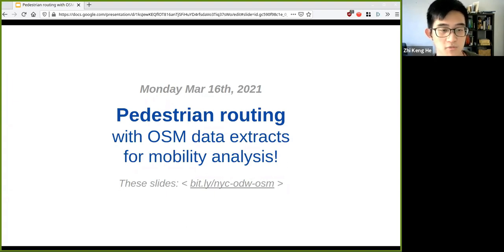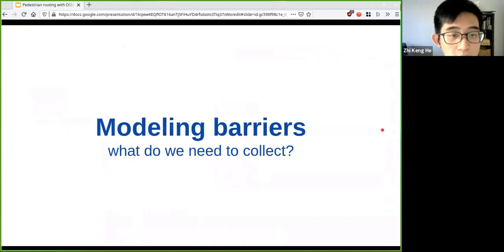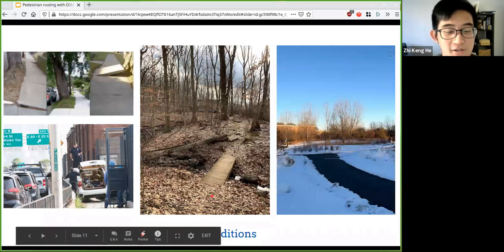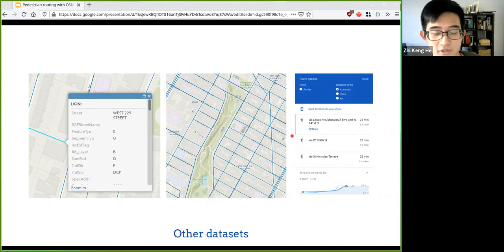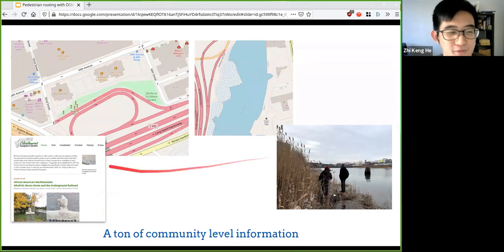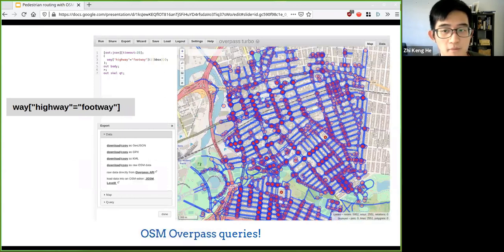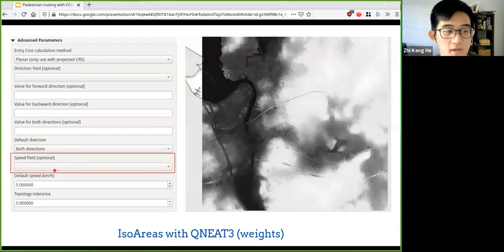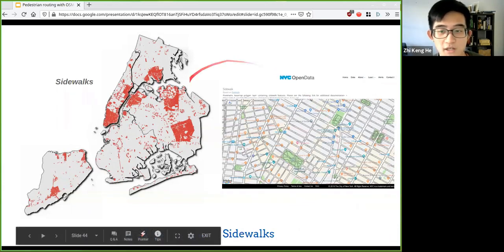Pedestrian routing and other OpenStreetMap data extracts for mobility analysis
During the National Day of Civic Hacking 2019: Mobility for All Abilities Hackathon volunteers mapped sidewalks, curb cuts, and crossings on OpenStreetMap. The effort continues with four community boards mapped! Now that we have the data we can start measuring the mobility on our streets. Join us for a quick demo and discussion on various non-code and code snippets to do routing, walkability, and other mobility metrics.
Turn on screen reader support

Presenter: Zhi Keng He

Hosted by Zhi Keng He, BetaNYC as part of NYC Open Data Week 2021 on March 8 2021